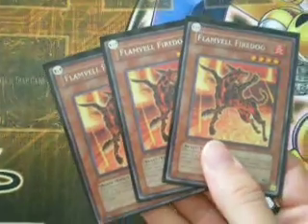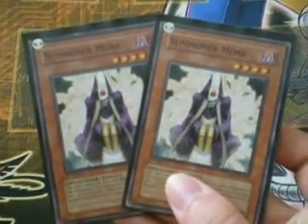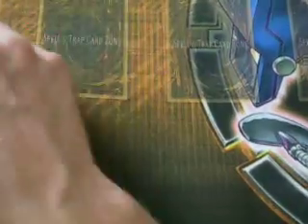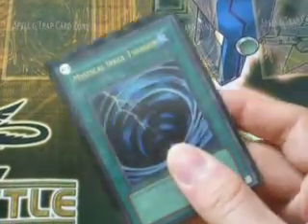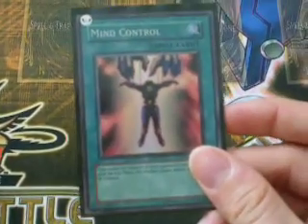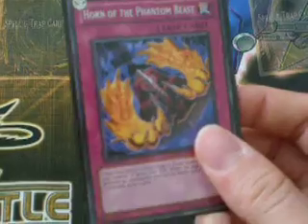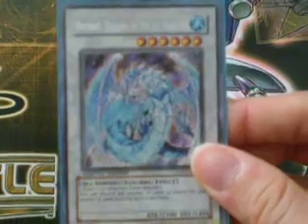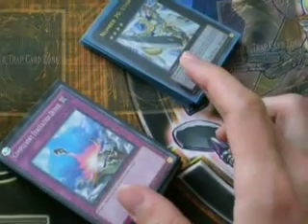Yu-Gi-Oh! Flamvell Deck (New Format)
This reincarnation of Flamvells is designed for the upcoming September '11 banlist.  Quick, versatile, and powerful, this deck offers everything there is to like about the archetype.

*Class B*